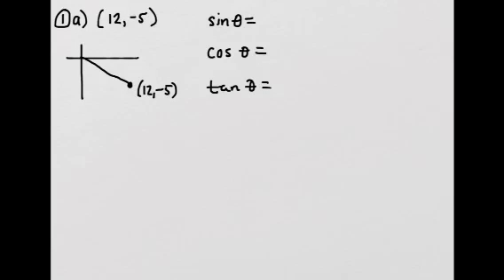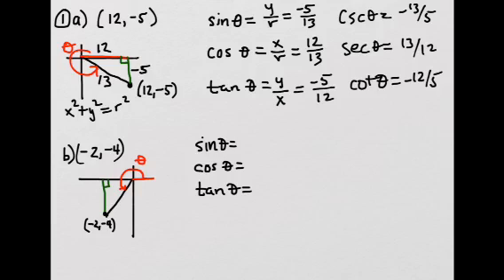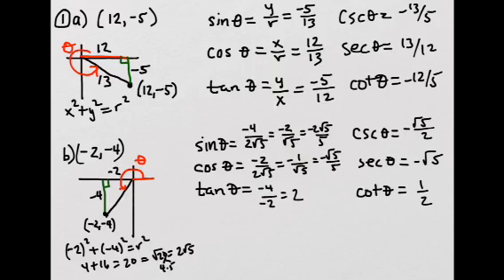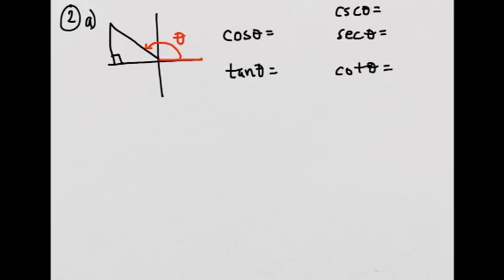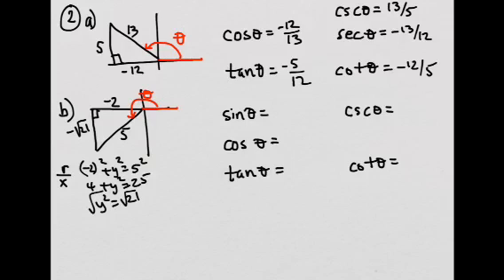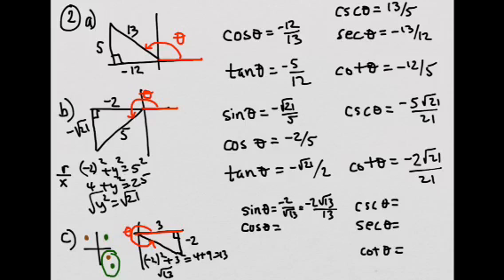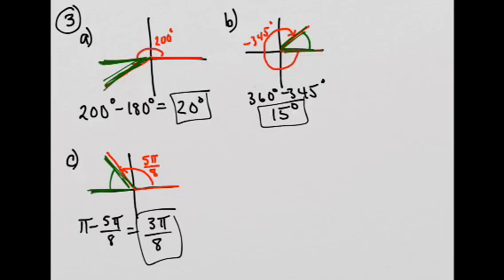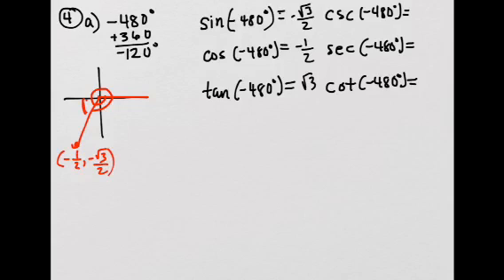PC 4.4 knowledge check 1-4a